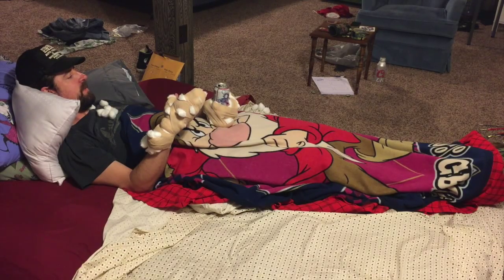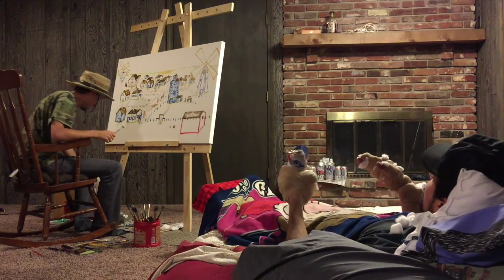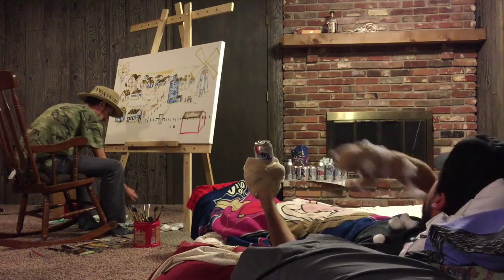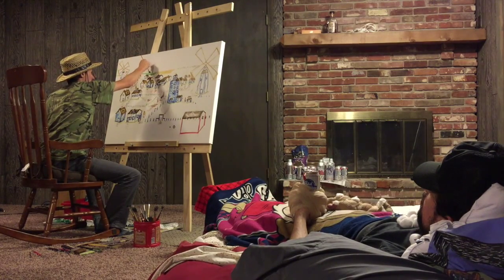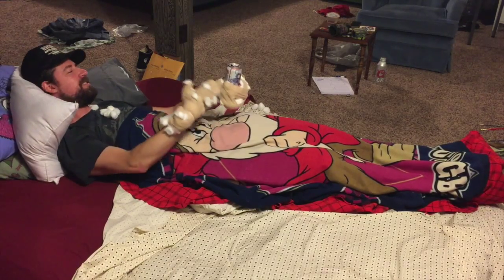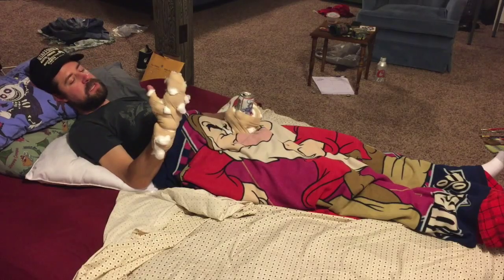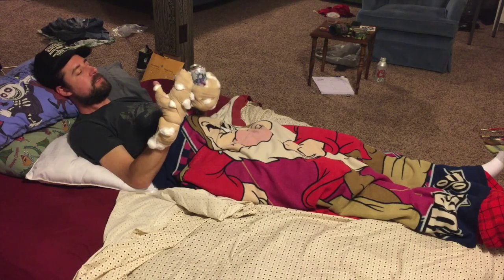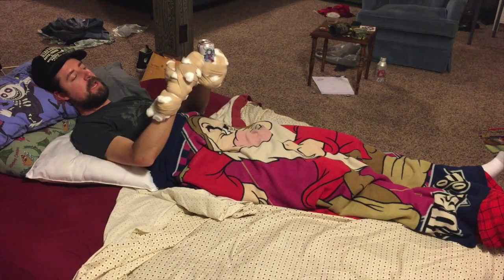"Freedom to Paint" with Ronnie Falco: Amish Studio Assistant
A friend of ours, local television fine artist, Ronnie Falco shares his love of How To's in this video. Ronnie paints Freedom with his assistant majestically while showing us the ropes of his finely tuned craft. Watch Ronnie and learn how to master the studio assistant with this great step by step video. We look forward to collaborating more with Ronnie in the future. Video produced by Jay Meyers and Chris Kerr.